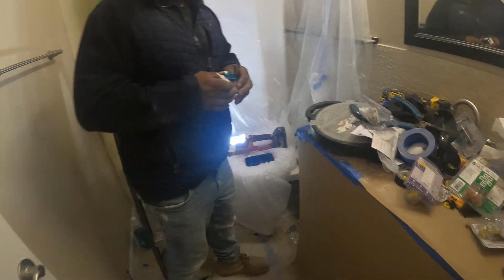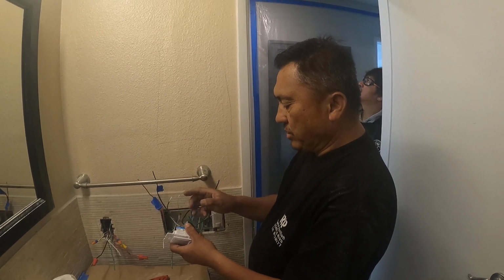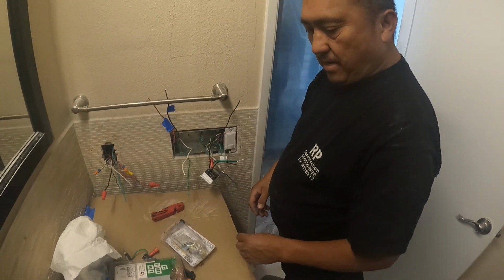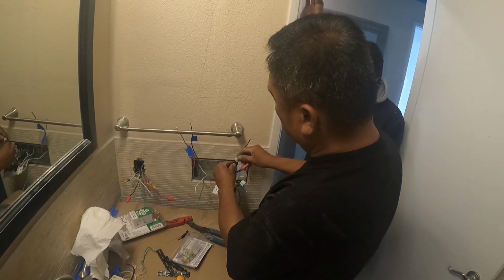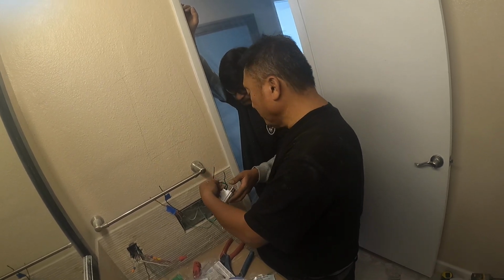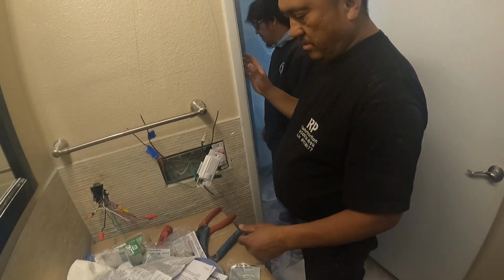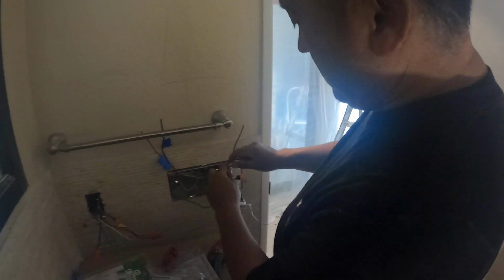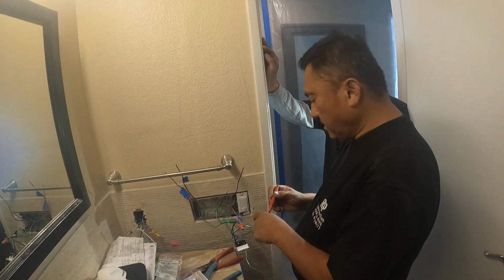After my crew install the new exhaust fan then I personally explain the switch work and test.